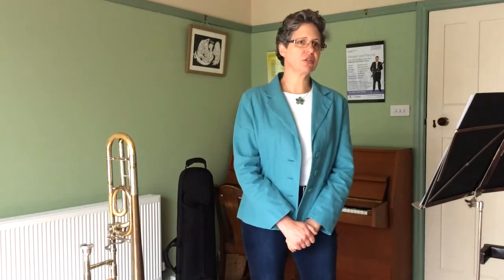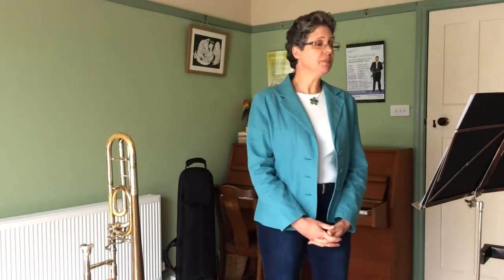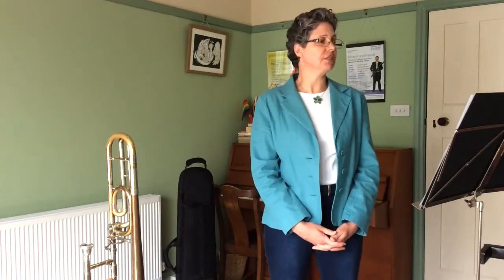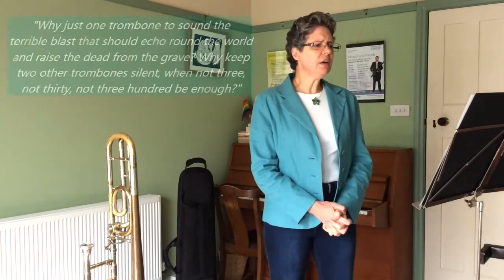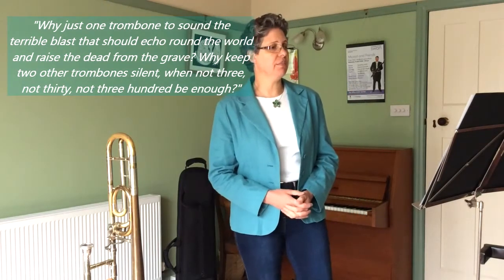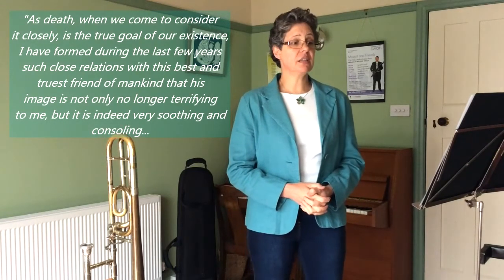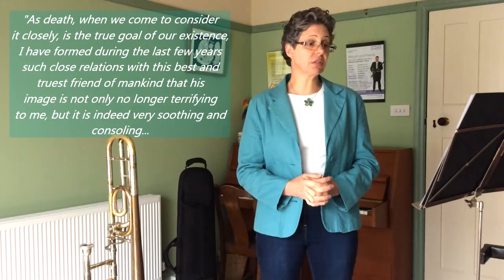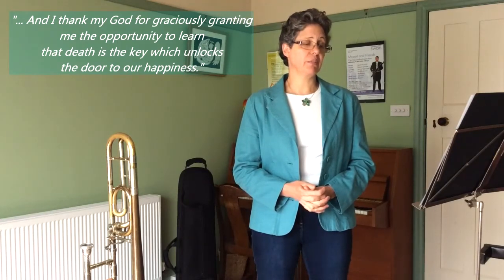Martha-Ann Brookes discusses the Introduction and History of the Tuba Mirum from Mozart's Requiem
Principal Trombone Martha-Ann Brookes presents a very interesting video on the history behind Mozart's Requiem and focusses in particular on the Tuba Mirum. This fantastic work  was the last piece Mozart composed before his death but how much of it did he actually write?

Classical Trombone Concertos CD Performed by Christian Lindberg. Catalogue Number BIS-1248 CD

⦿ FOLLOW US ⦿